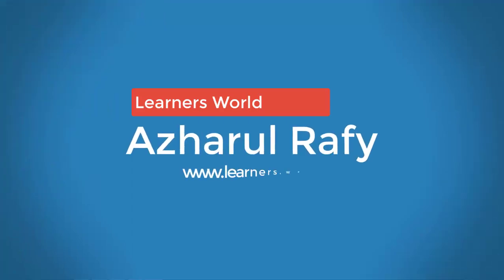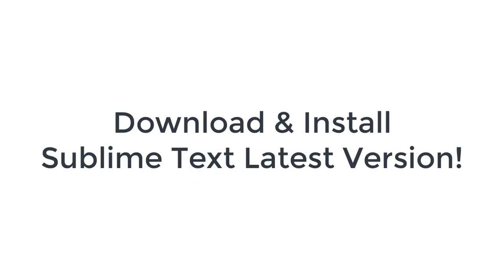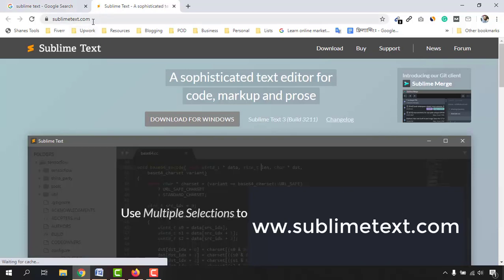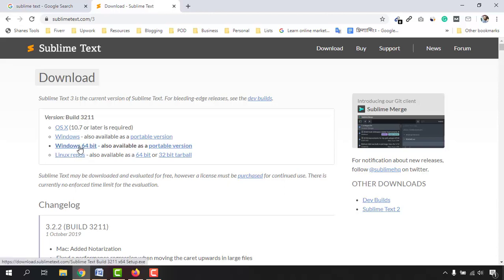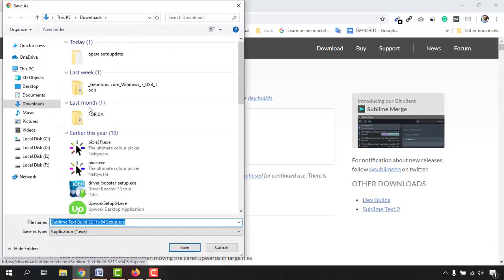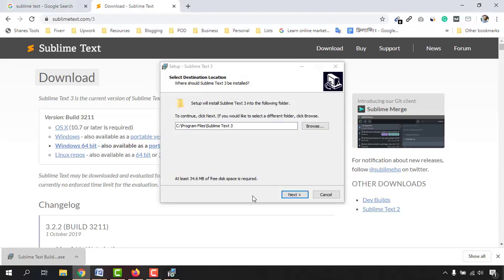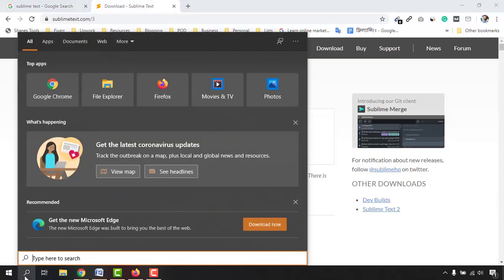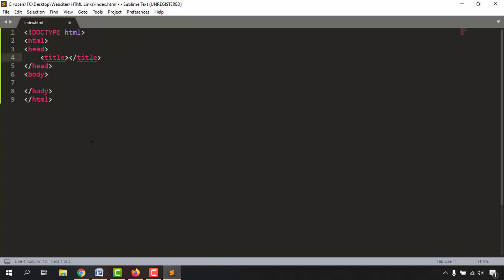Best Text Editor to Start Coding | Sublime Text Latest!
Sublime Text is one of the best text editors for programmers, coders and web developers.

In this video, I have demonstrated the process to install the latest version of Sublime Text into your computer.